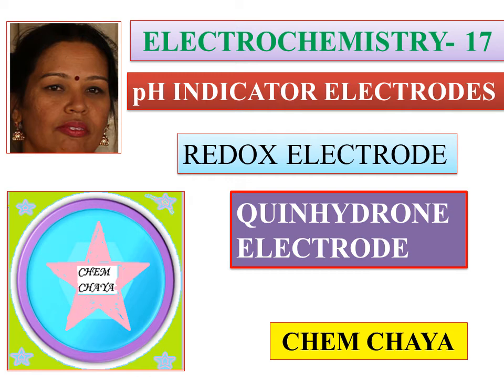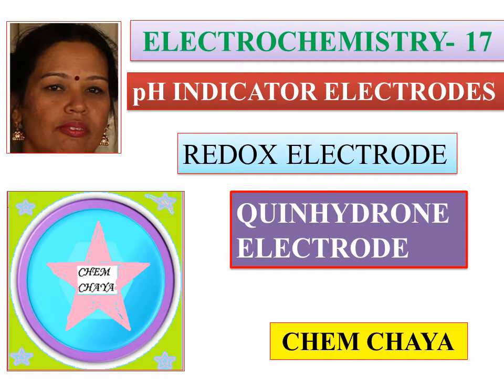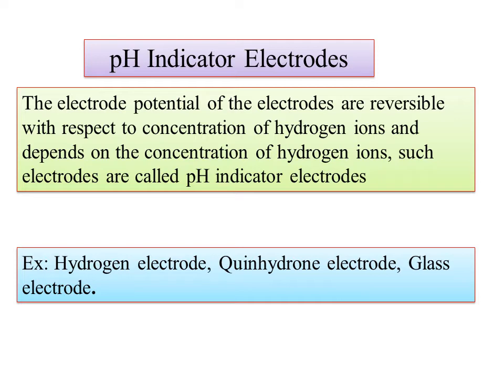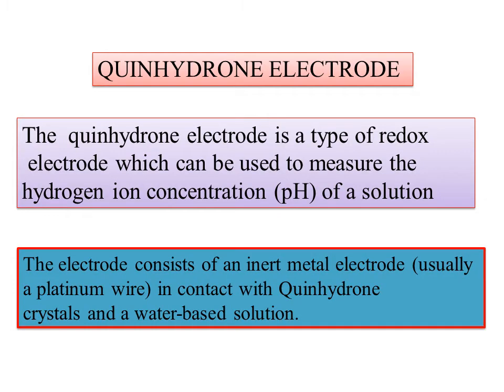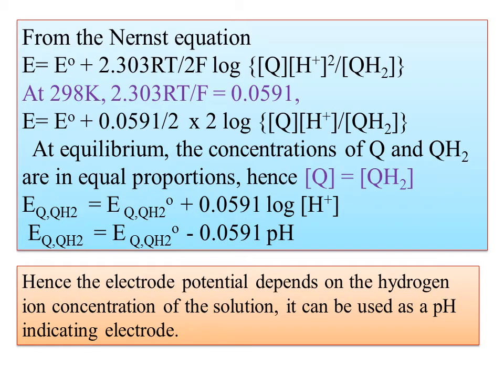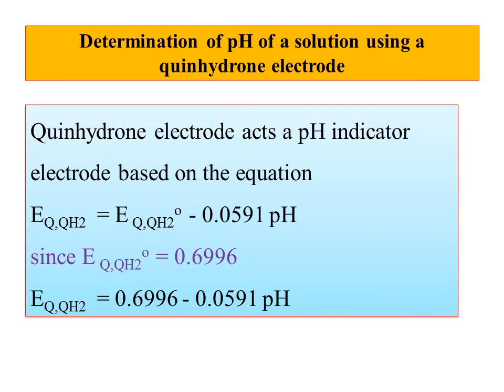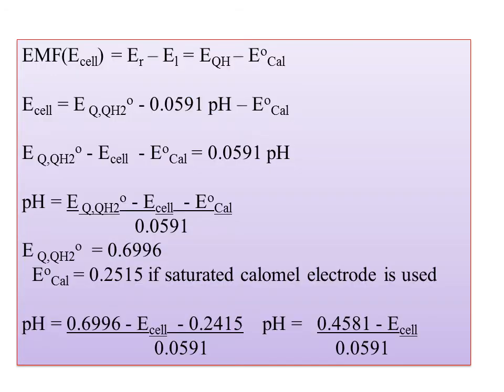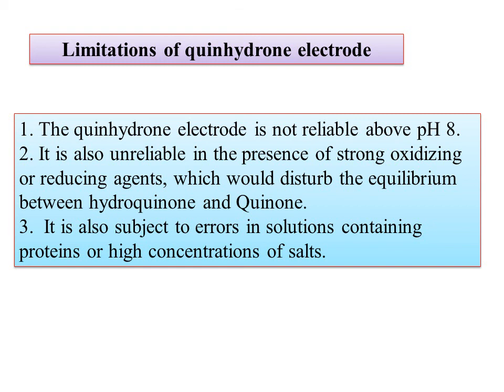Electrochemistry-17 Quihydrode electrode, Red-ox electrode, pH indicator electrode, pHdetermination